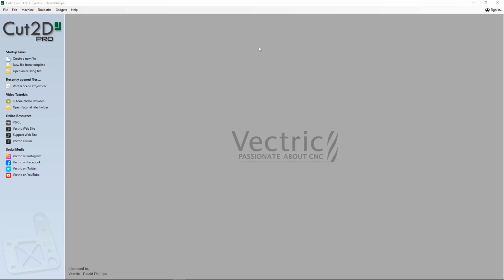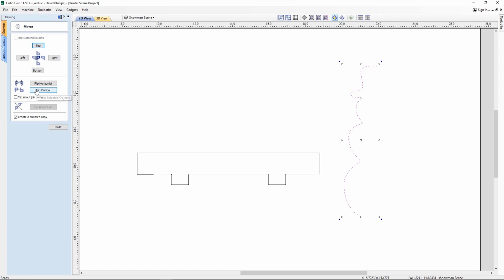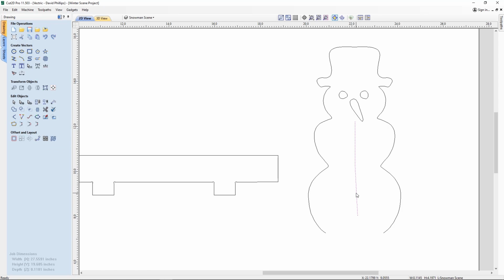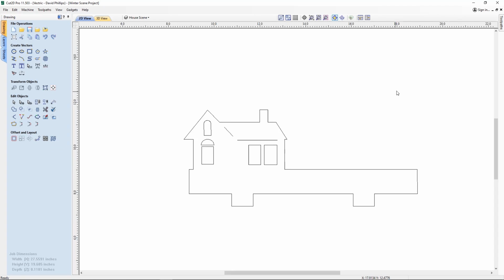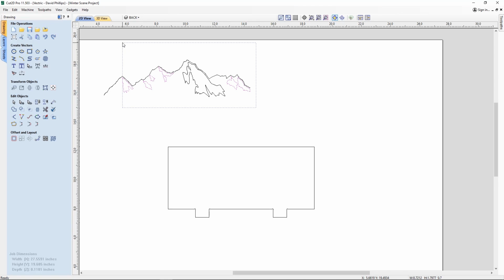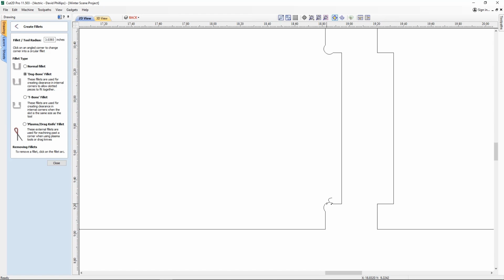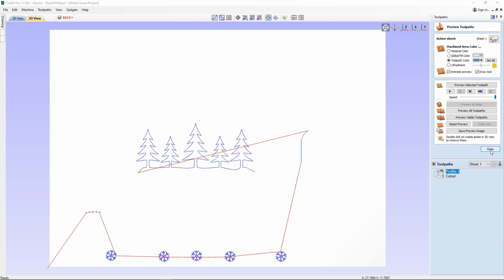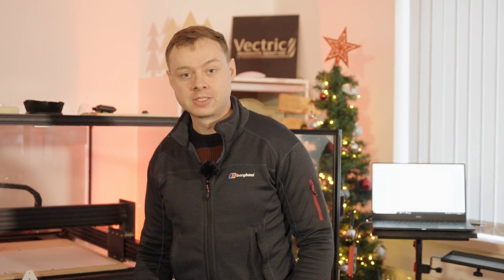Making Winter Scene Slot Together Project | In the Labs at Christmas | Vectric FREE CNC Projects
In this month’s “In The Labs” at Christmas, support engineer David shows us how to make a winter scene as a stylishly simple way to help you decorate your home or create gifts for your Christmas themed Etsy shop. This quick and easy slot project is perfect for beginners to tackle, or for the more experienced users who are looking for fun ideas to keep those children or grandchildren busy with Christmas crafting. Why not make this project into a personalized window display, mantel piece decoration, dining table display or spruce up your office desk, bedroom or workshop.

David shows you how he designed this wintry scene in Cut2D using the new free-hand drawing tool to sketch the snowman, sledge, mountain silhouettes and trees. This new tool is great for creating organic shapes as the stylus mimics the action of drawing. David then adds his cottage model and creates the snowflake plinth decoration using the draw rectangle tool to complete his wintry woodland project. Watch as David lays up each vertical layer of the scene onto one sheet of MDF pre-sprayed white to give it a snowy vibe then uses an easy set of toolpaths to simplify cutting and assembly. See how easy it is to create individually styled hassle-free projects for your Christmas store or home décor.

This free CNC project comes with the file(s) for you to download, along with a PDF document that highlights some of the key important steps to help you get through your project. For those of you yet to try our software packages, why not download our FREE trial software Go ahead and try out one of the Christmassy projects for yourself and share what you have made on the Vectric forum.

Merry Christmas Making!

Alternatively, to upgrade your existing software from a previous version or to Aspire from one of our other products (Cut2D or VCarve), simply login to your V&CO account